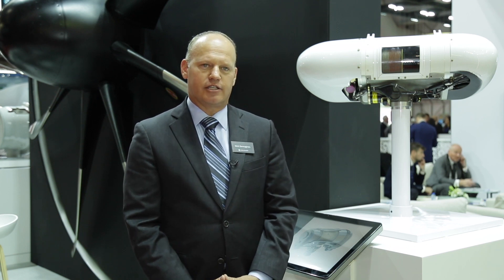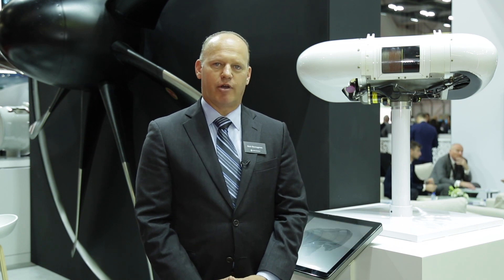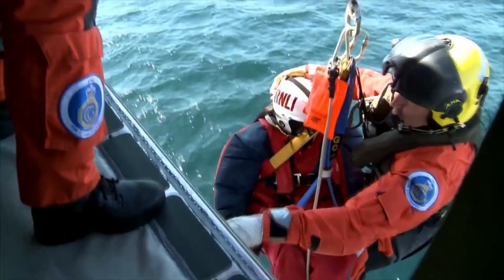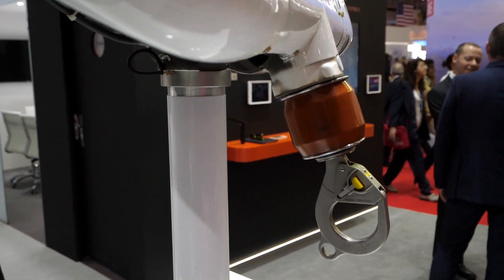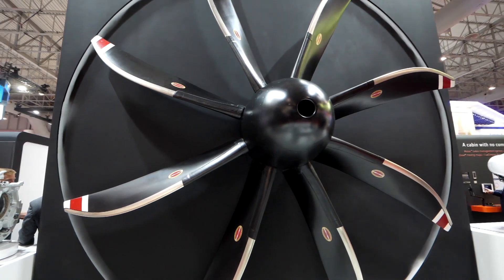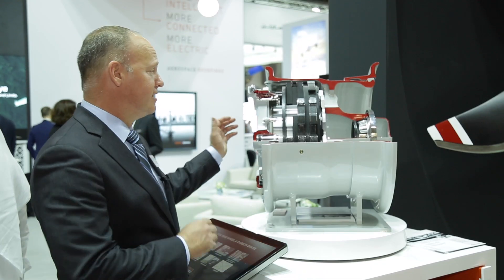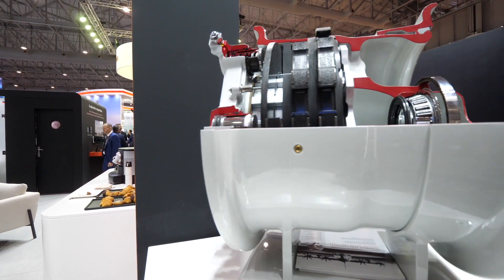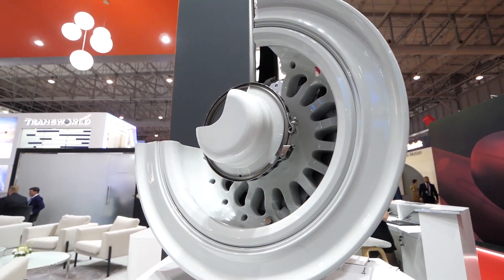Dubai 2019 - Strong performance and high reliability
We're displaying many of the products that make up our Mechanical Systems business at the 2019 Dubai Airshow; including hoist and winch, propellers and the C-130 lock ring wheel and carbon brake.